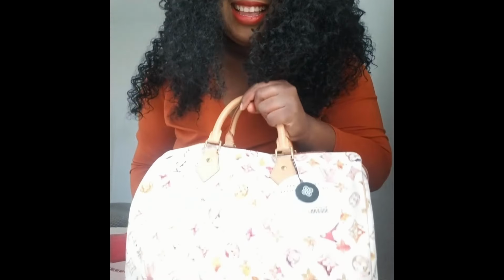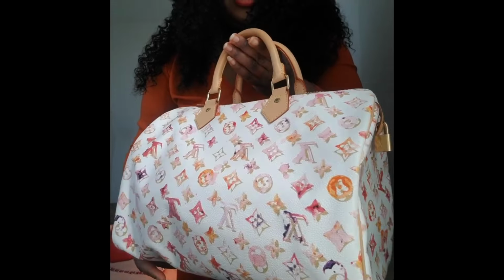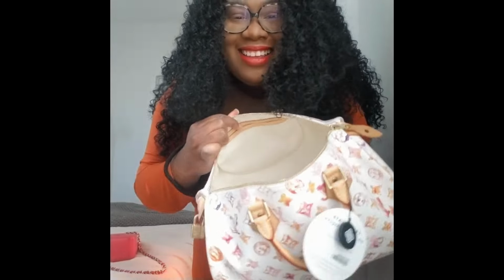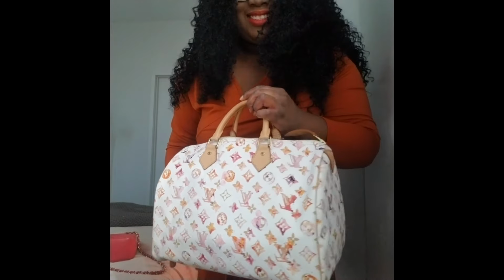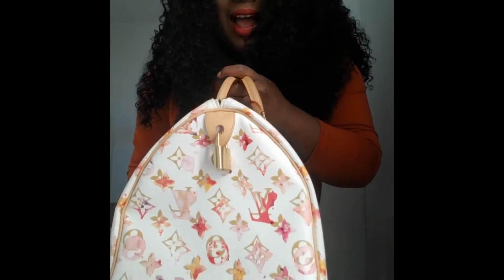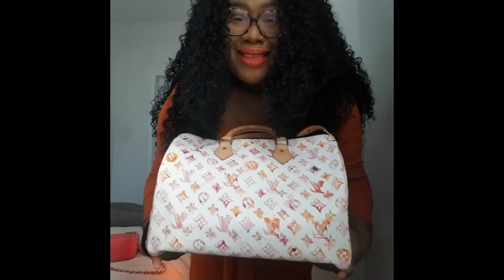Louis Vuitton Watercolor Aquarelle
Join me in this exciting unboxing video as I unveil the iconic Louis Vuitton Speedy handbag! From the moment you open the beautifully crafted box to revealing the stunning bag inside, you'll experience the elegance and craftsmanship that LV is renowned for. I'll take you through the design details, share my first impressions, and discuss why the Speedy is a timeless piece every fashion lover should have in their collection. Whether you're a devoted Louis Vuitton fan or just curious about luxury fashion, this video is a must-watch!